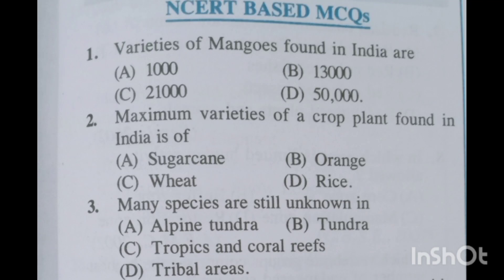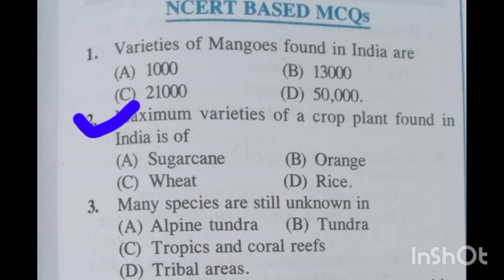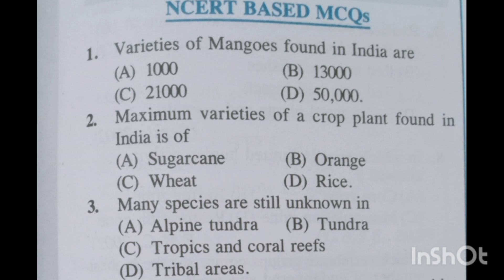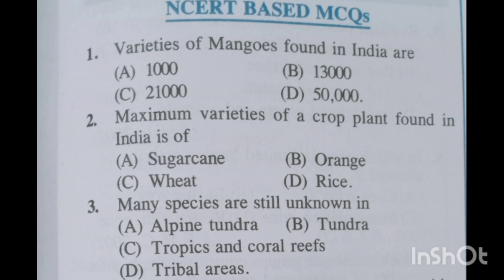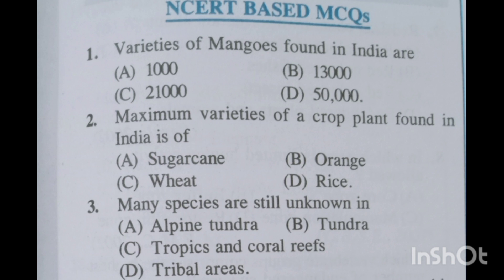IMPORTANT QUESTIONS FOR NEET 2024 / XII BIOLOGY/ EMRS EXAM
NEET 2024